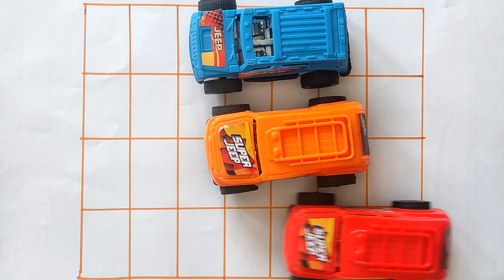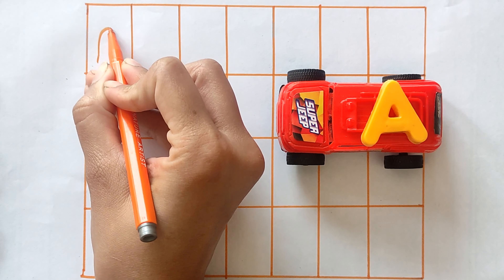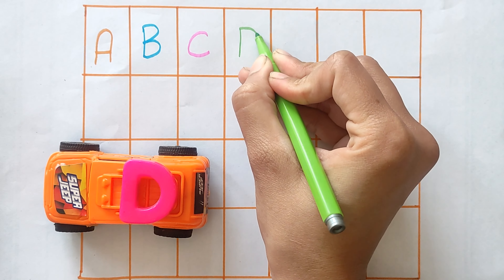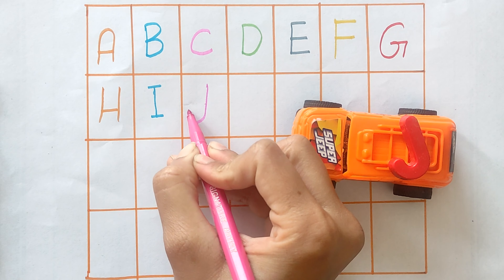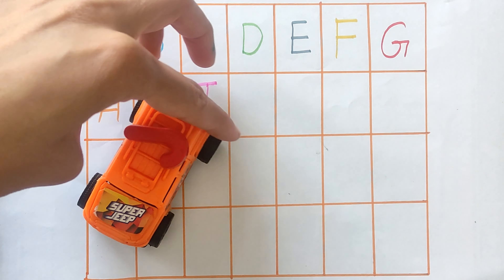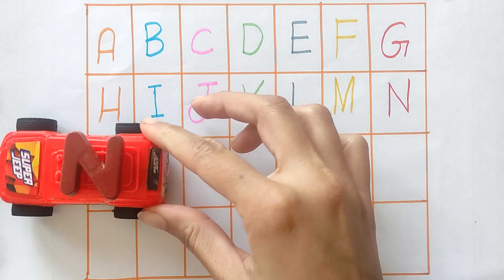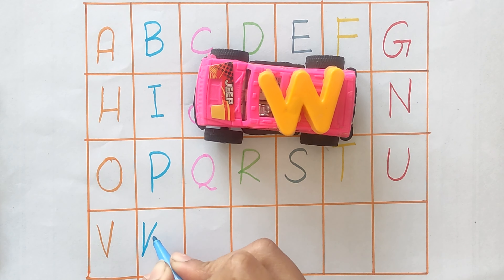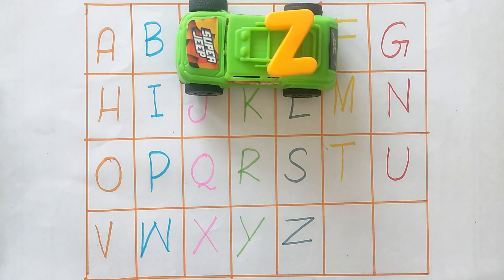how to write abc for kids - complete ABC - alphabet song - abc, ABC 11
how to write abc for kids - complete ABC - alphabet song - abc
how to write abc for kids - complete ABC, abc - phonic song - alphabet song
abcd education kids Learn abcd Alphabets a to z for Kids - abc song for kids -abc phonic song
ABC Alphabet Songs with Sounds for Children 1 - complete ABC, abc
Learn ABC Alphabets A to Z for Kids - abc song for kids -abc phonic song
A For Apple - ABC Alphabet Songs with Sounds for Children - abc song - phonic song
Learn abc Alphabets a to z for Kids 1 - abc song for kids -abc phonic song

Solved Queries
learn abc
learn alphabet
learn
learn the alphabet
learn numbers
learn phonics
learn colors
learn english
learn to count
learn alphabets
learn abc for toddlers
learn abcd
learn abc